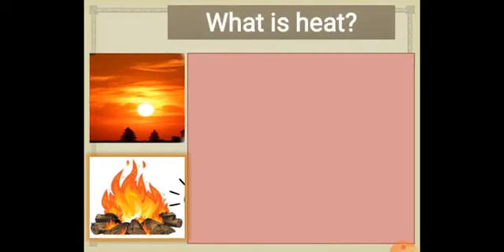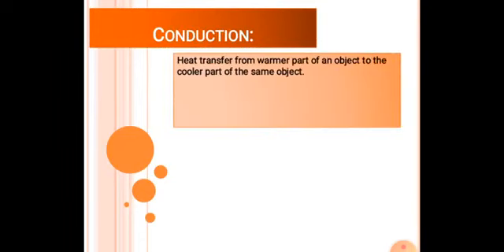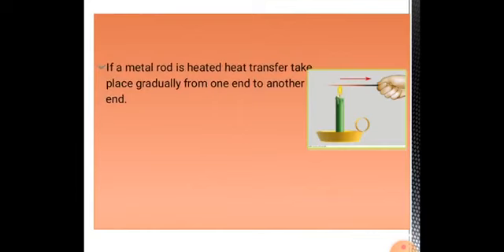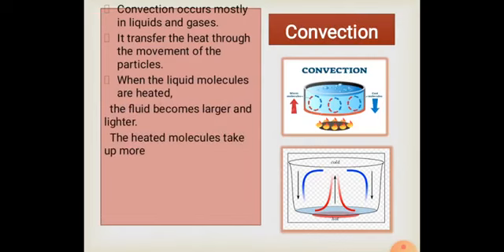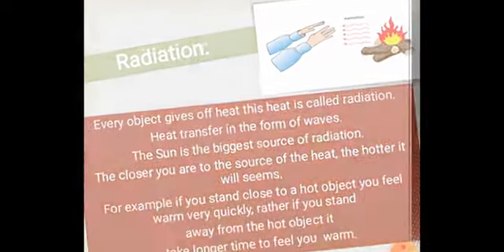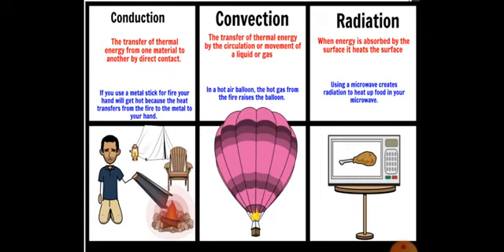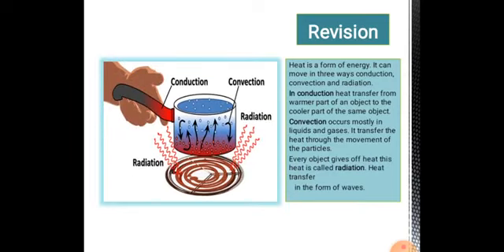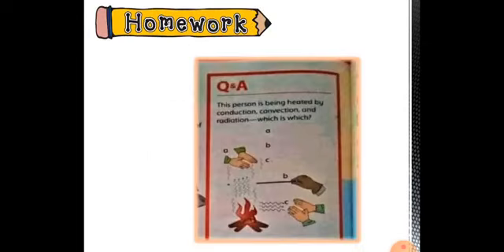5 Science V8